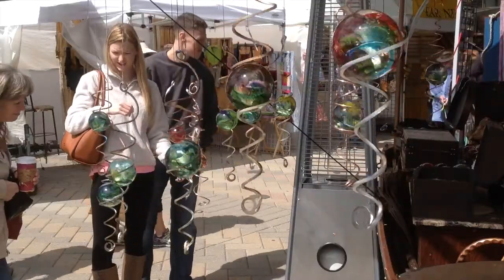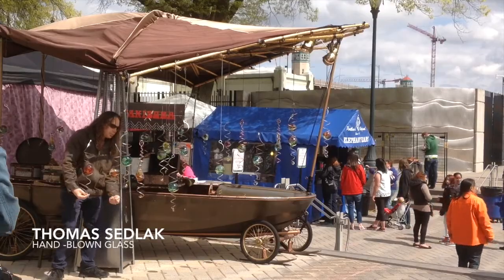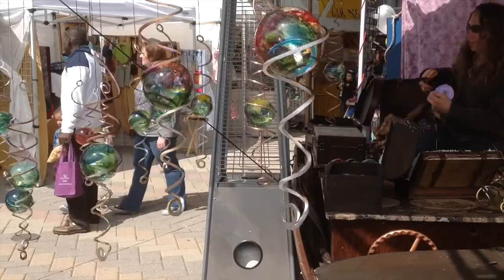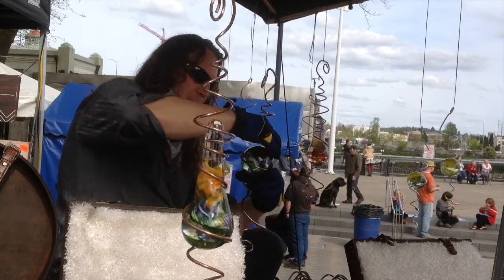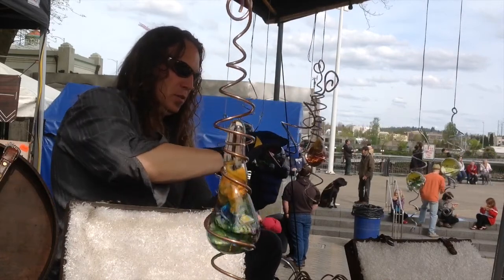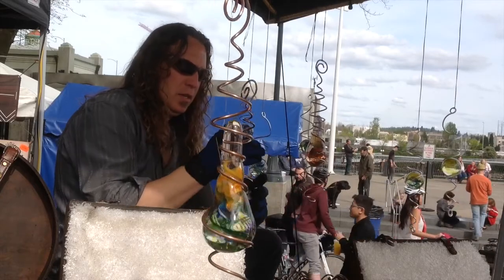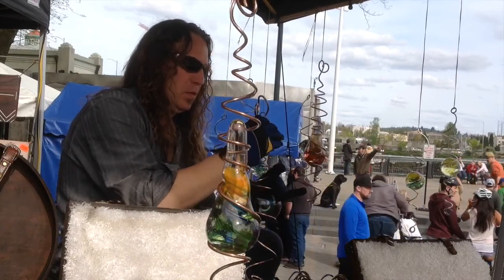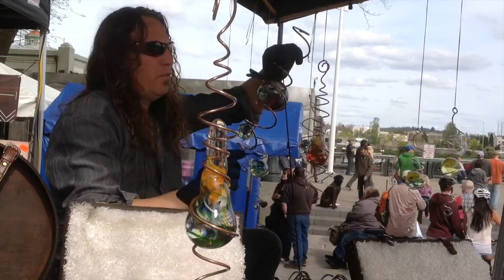Tom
This is Tom Sedlak from Portland Saturday Market